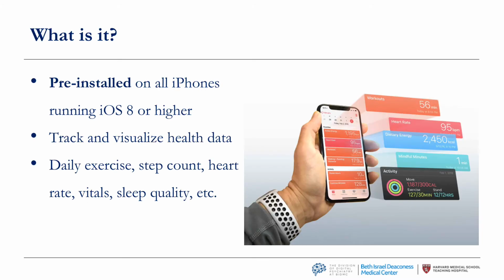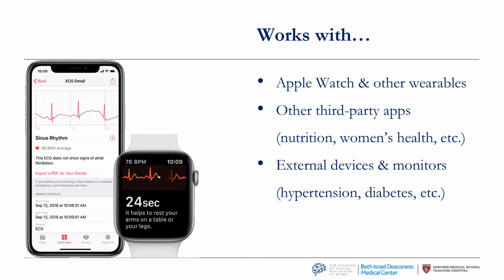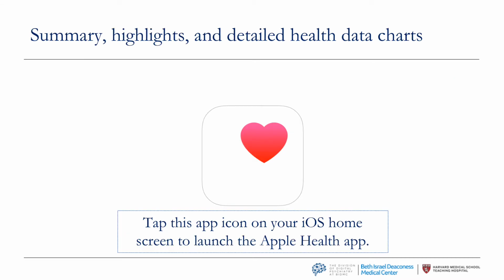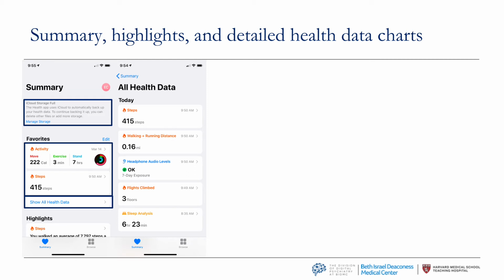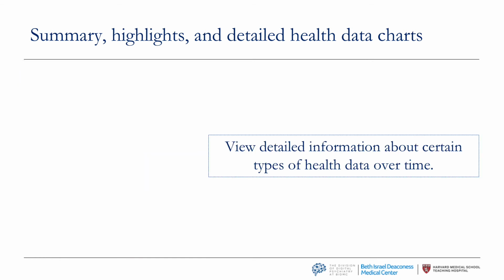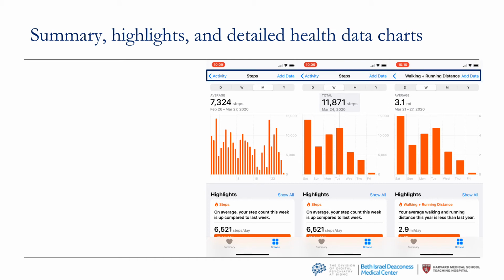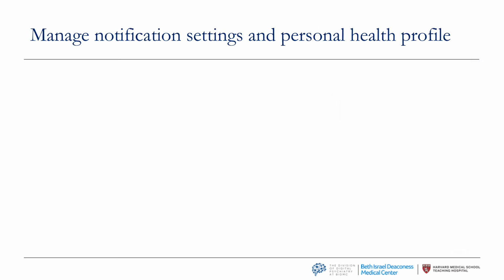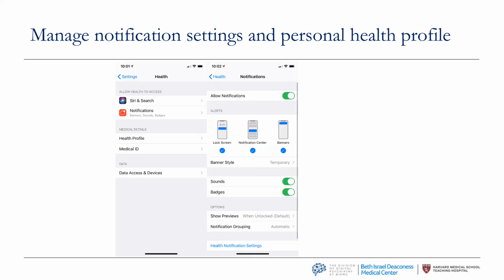Using Apple Health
Learn how to use the health-related data that your smartphone is already gathering such as step count, sleep quality, and more.